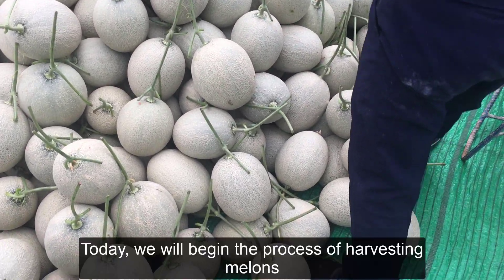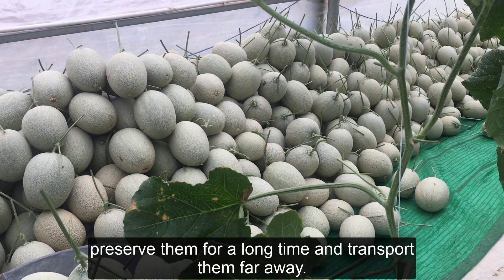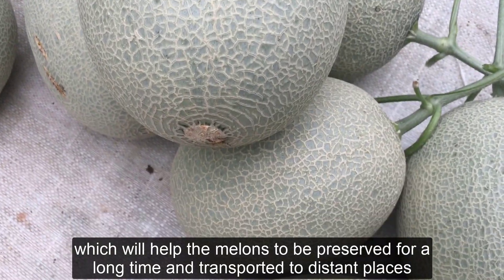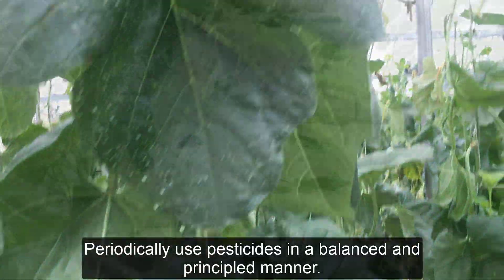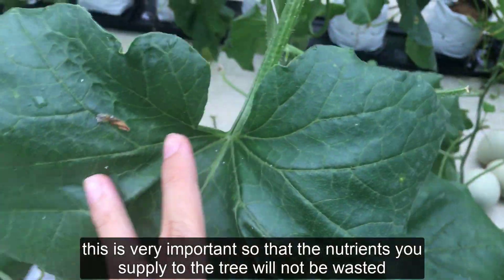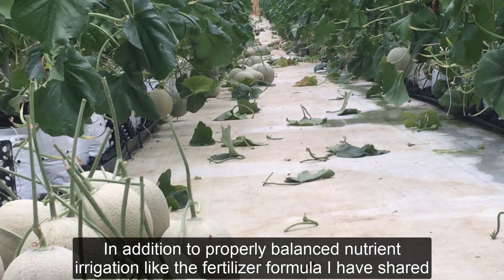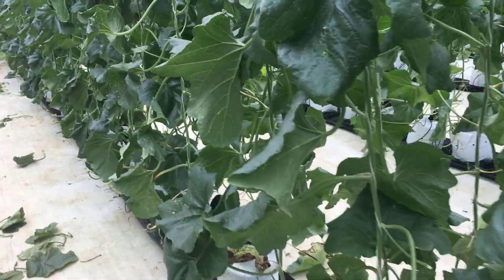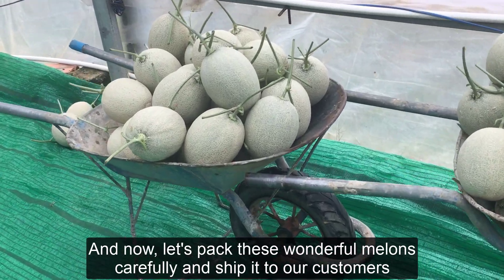Harvest Melons (Cantaloupe) - Growing Melons For Beginners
Hello everyone, wellcome to High-tech Agriculture
Today, we will begin the process of harvesting melons that are qualified for sweetness, crispness and aroma.
Besides, I will share with you the notes to be able to harvest the best melons, preserve them for a long time and transport them far away.
- How To Give 2 Fruits Per Muskmelons - Check The Weight Of 2 Fruits Per Plant - Part 1
I'm Jonhny Huynh Nguyen, I'm an agricultural engineer, I have 5 years of experience growing high-tech melon